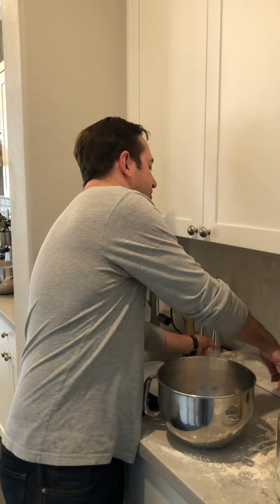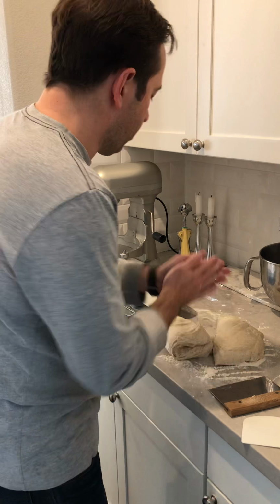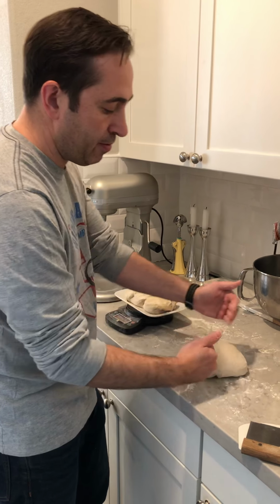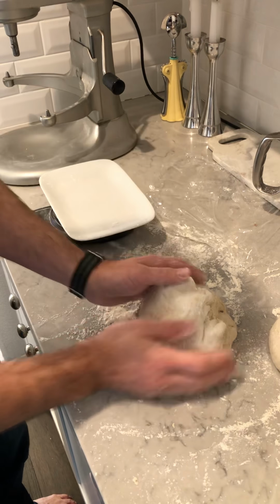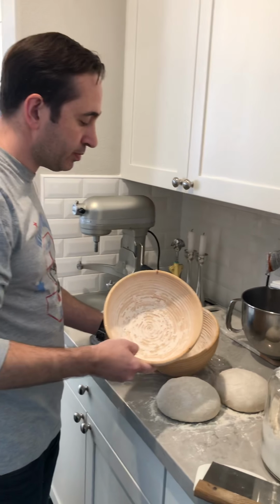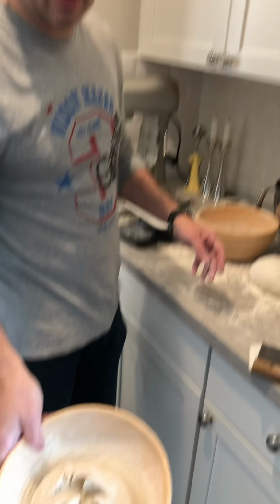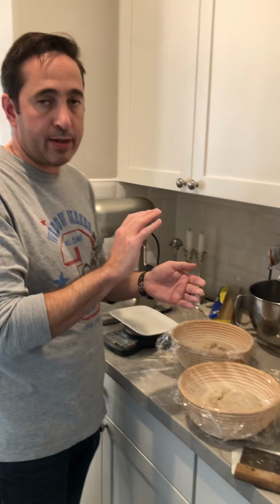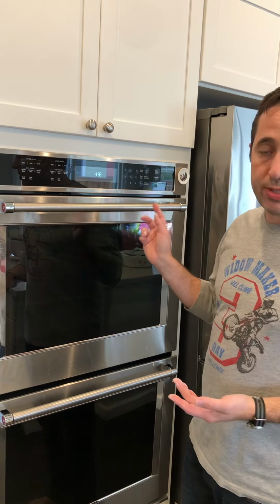Step 6: dividing and shaping